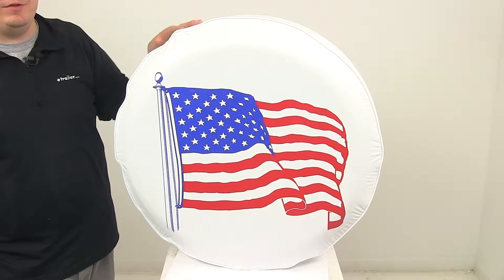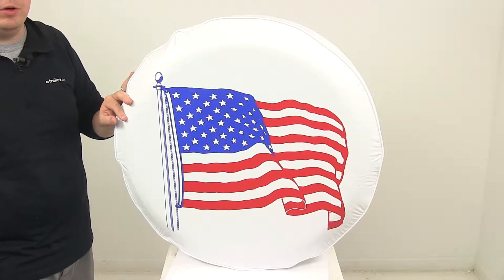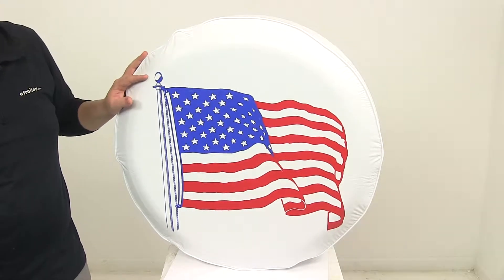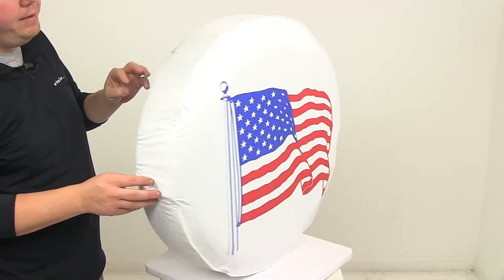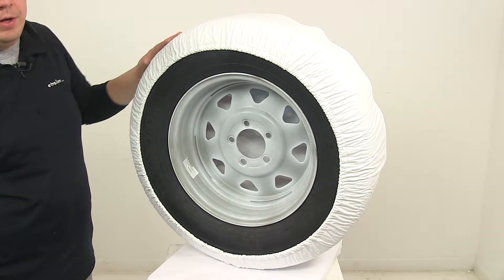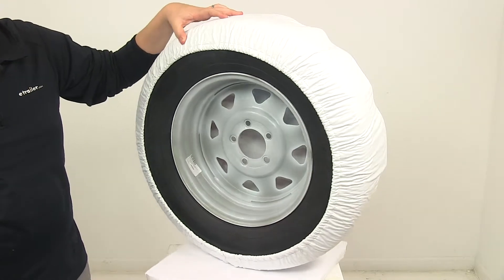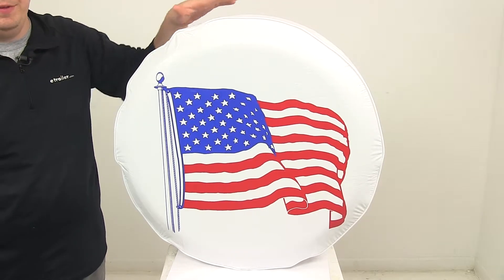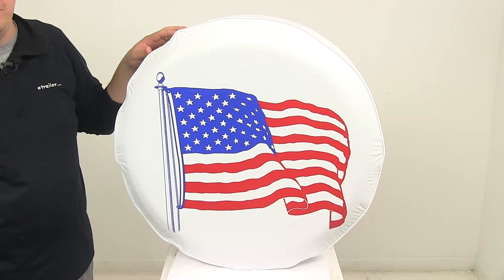etrailer | An In-Depth Look at the Adco American Flag Spare Tire Cover for 32-1/4" Diameter Tires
Today we're going to be taking a look at the Adco Spare Tire Cover. This cover features the United States flag on a white background. It is designed for tires that have an outer diameter of 32 1/4". This cover protects your tire from damaging UV rays, dirt, water, and corrosion. It also gives the spare a really nice appearance. It's made from a heavy duty vinyl construction.

It can be easily wiped clean with a damp cloth, or you can use some mild detergent as well. On the back side it's going to feature an elastic back. This allows for an easier installation, and it provides a nice snug fit around the tire. On the inside is a soft, non-scratch lining. On the bottom is a slit for water drainage, that's to prevent the tire cover from being soiled or damaged by the spare.

Adco suggests that you can actually wrap your tire with aluminum foil or cellophane wrap before putting the cover onto the spare. If you would like to see a more extensive list of the exact tire sizes that this product will fit, you can check out this product's page at Etrailer.com.